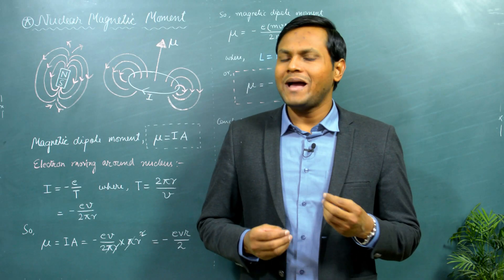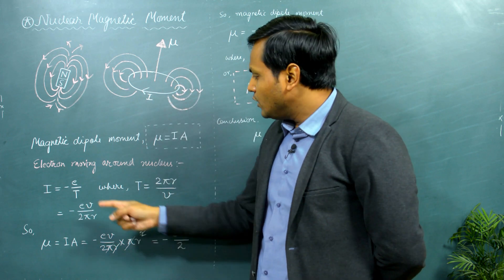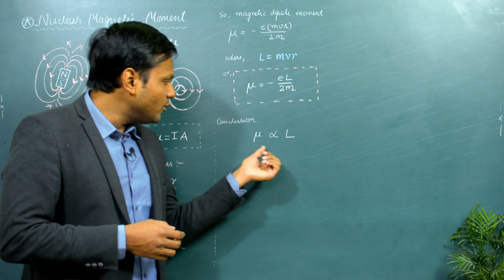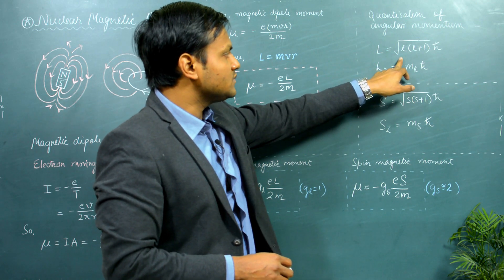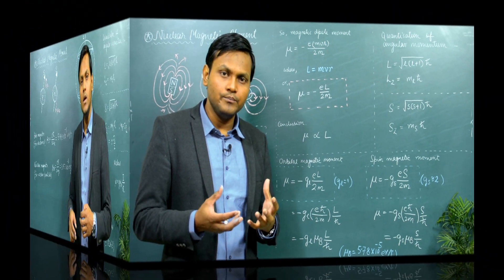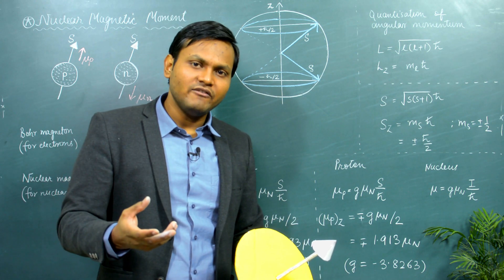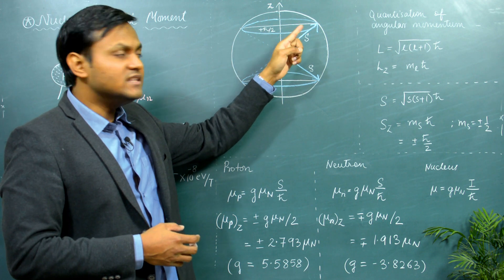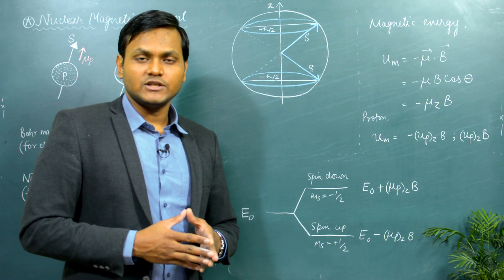Nuclear Magnetic Moment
Nuclear particles like protons and neutrons have an intrinsic magnetic moment of their own. Essentially, they behave as tiny bar magnets.
Magnetic moment is a measure of the strength and orientation of a bar magnet or physical objects that act as a bar magnet, i.e. they have a magnetic field of their own; analogous to having two dipoles - North & South poles. For example: a circular current loop, an electron revolving around a nucleus etc.
Essentially, when  a particle has an intrinsic charge as well as some kind of angular momentum, then it also has an associated magnetic moment. Particles like electrons, neutrons and protons are fermions, i.e. they are spin half particles, and so have an intrinsic spin angular momentum of their own.
When such particles are placed in the presence of an external magnetic field, it leads to splitting of their energy levels corresponding to the spin up and spin down of their respective orientations.